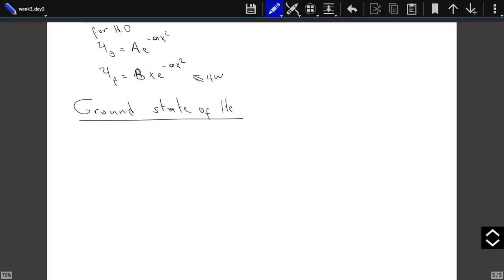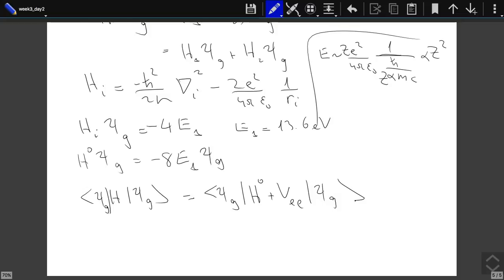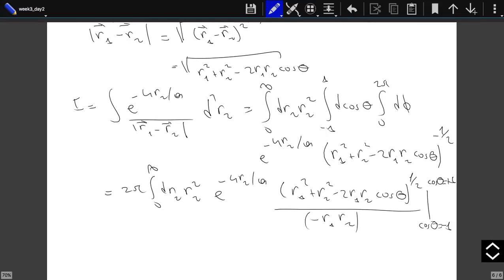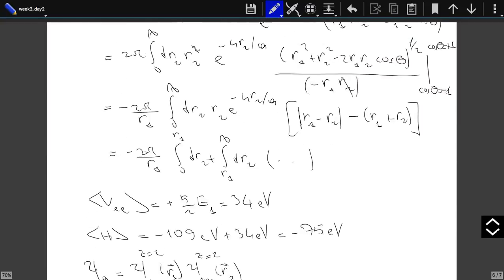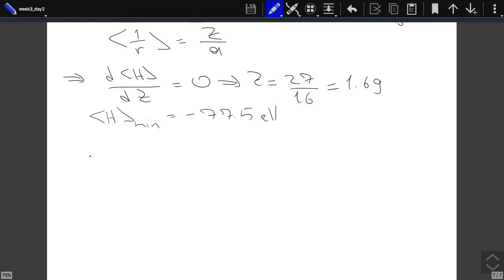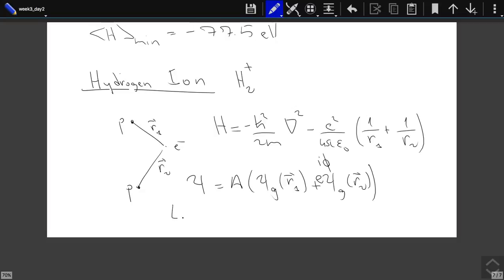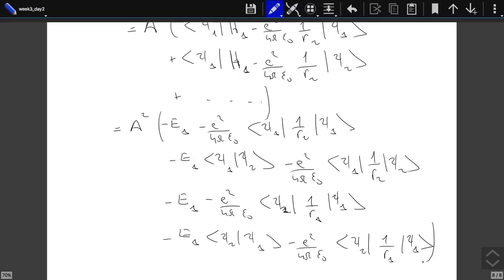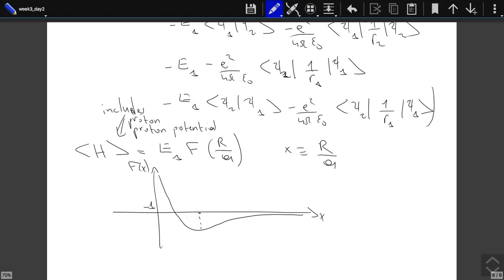20152 Phys432 Week3 Day2 Hour2